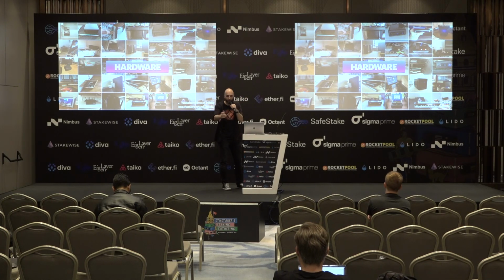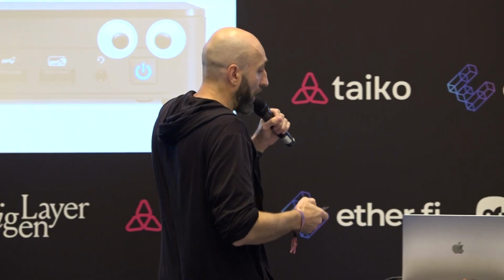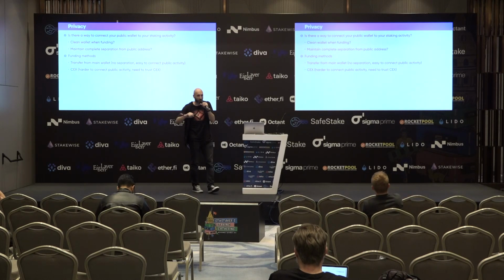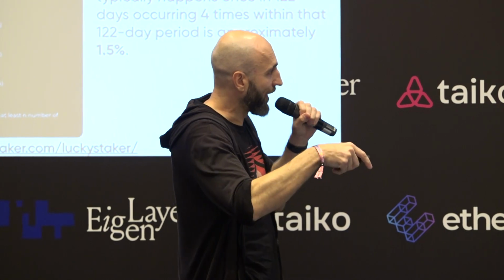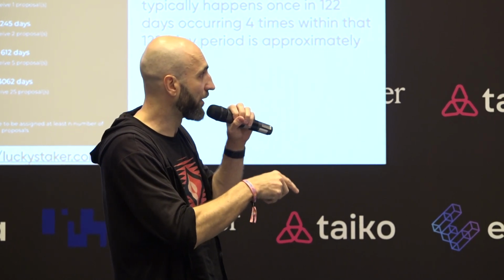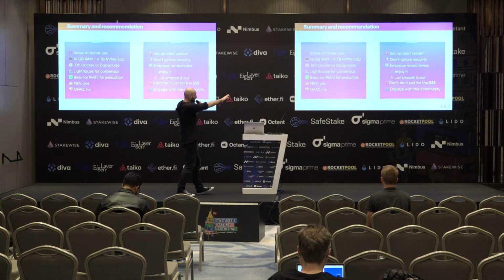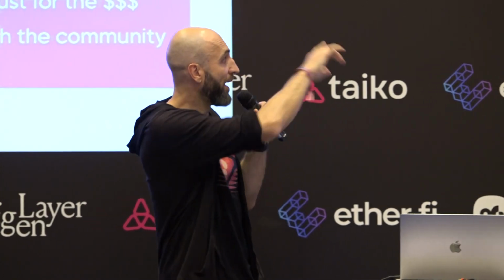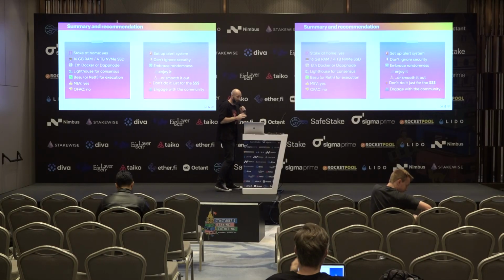Radek Sienkiewicz - Trials and tribulations of solo staking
AI summary:
TLDR: Solo staking at home requires careful consideration of hardware, software, security, and connectivity, and offers the opportunity to earn money, contribute to network health and decentralization, and be an active participant in the staking and Ethereum community.

00:00 🔑 Solo staking at home requires consideration of hardware, software, security, and connectivity, and is like a lottery with the main reasons for doing it being to earn money, contribute to network health and decentralization, and be an active participant in the staking and Ethereum community.
05:30 💻 Solo staking requires choosing the right hardware, cost benefit analysis, and hardware life cycle management, with a good setup costing around $1,000 and breaking even in around six months.
09:06 🔑 Running a validator and node solo is now easier with user-friendly software like Dap node, eth Docker for control, and newcomers like Isum and Avado for validation.
12:46 💡 Solo staking has security risks and requires careful management of keys, wallet security, and system updates, as well as reliable internet connection and backups to avoid interruptions.
16:34 🔐 Solo stakers must prioritize secure key management, privacy, and funding, consider MAV for higher rewards, and support decentralization in the face of government censorship.
19:43 🔑 Embrace randomness and use MEF boosters for solo staking, as the probability of getting a block proposal is decreasing due to the increasing number of validators, but smoothing pools can help reduce risk.
23:20 🔑 Understand tax obligations, use portfolio management tools, stake at home with specific hardware, set up alerts, engage with the community, and utilize resources like Staker for solo staking, while also staying informed about upcoming Ethereum upgrades.
25:35 🚀 Beacon chain is like ether scan for all the stats of validators, with resources on setting up a note for solo staking and portfolio management.